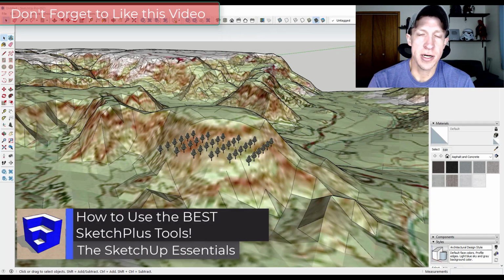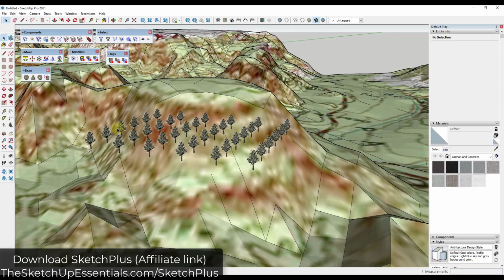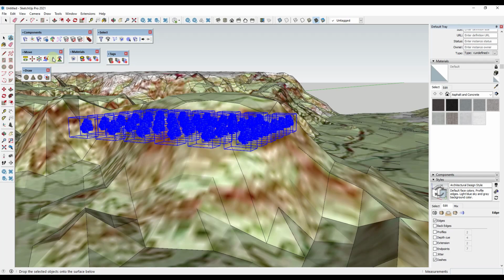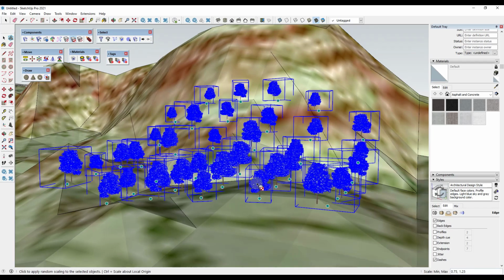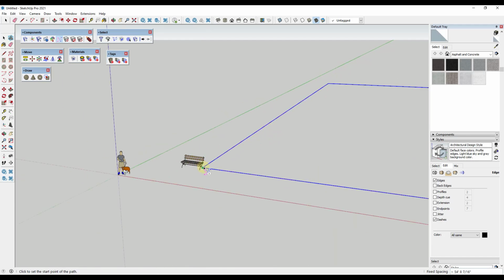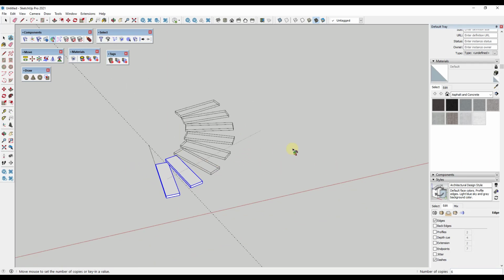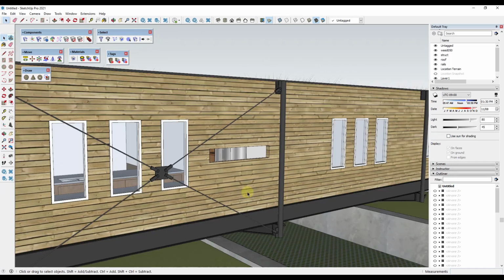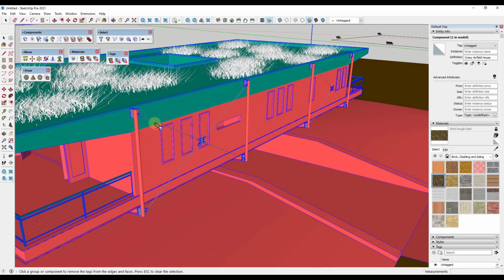Using the BEST Tools From SketchPlus for SketchUp! (On Sale Now!)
In this video, we check out some of my favorite tools from the toolset SketchPlus for SketchUp - including tools for creating copies along arrays, randomizing object, painting and selecting faces that are deep within groups, and much more!

TIMESTAMPS
0:00 - Introduction
0:26 - The SketchUp Essentials Course Black Friday Sale
1:07 - Where to download SketchPlus
1:54 - Drop+ - Drop objects to terrain
3:02 - Randomizing Rotation with SketchPlus
3:23 - Randomizing Scale with SketchPlus
4:00 - Path Array - Copy along paths with SketchPlus
4:48 - Controlling path array rotation with SketchPlus
5:23 - Smart Array Tool - Repeat Movement, Rotation, and Scale!
6:12 - Deep selecting faces - edit faces in groups quickly!
7:45 - Untagging objects or raw geometry